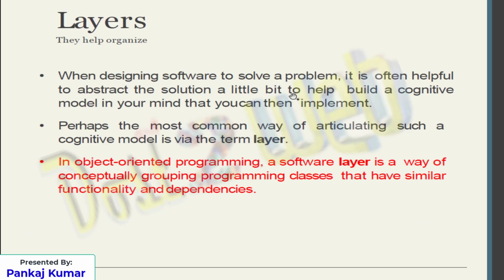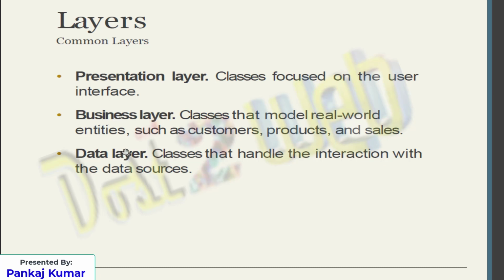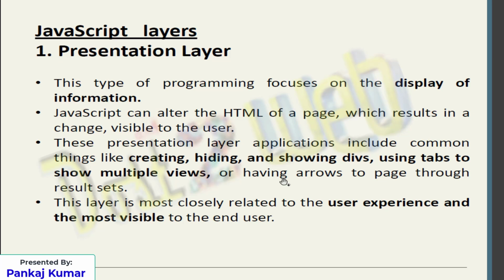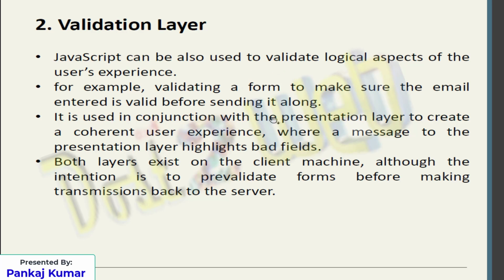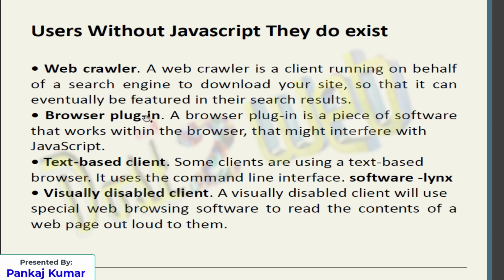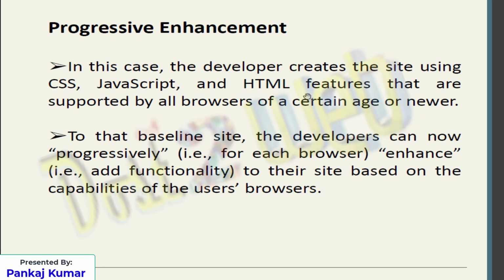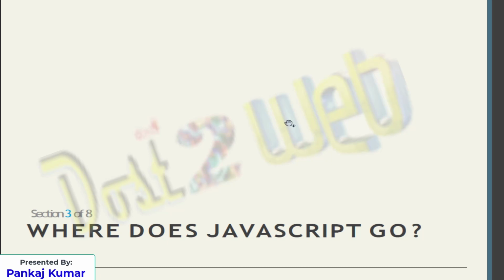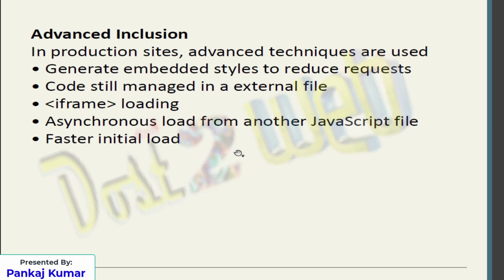Javascript Design Principal Layer